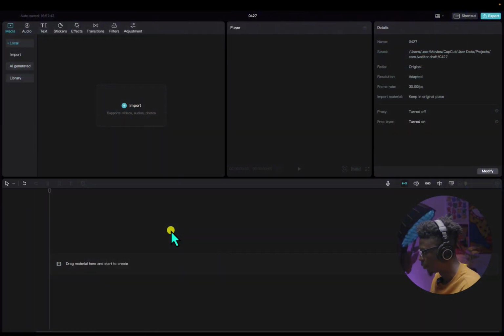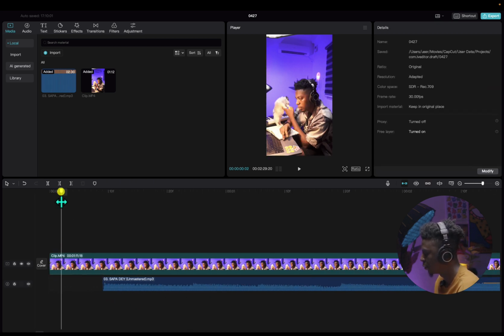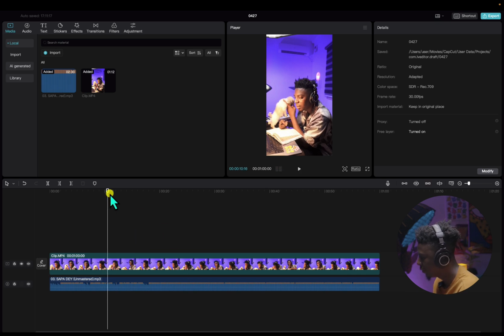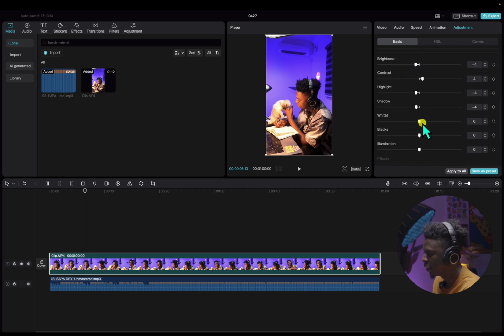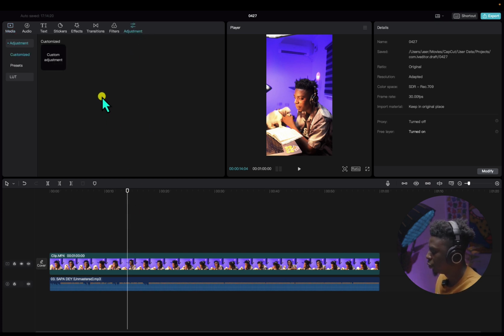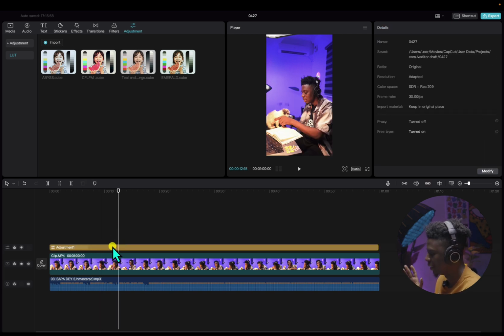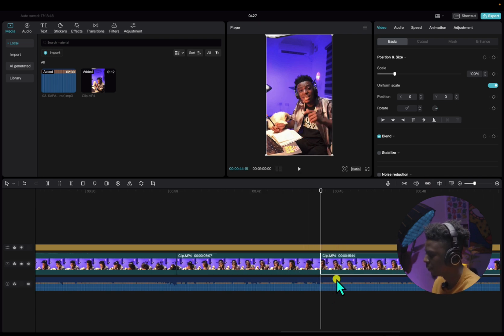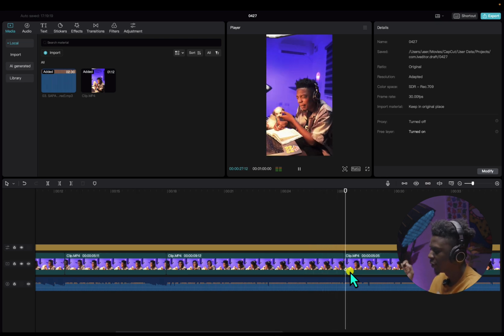How To Color Grade Short Form Contents In CapCut (Free LUT Download)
📩 About Me - My name is Joshua Jeremiah also Known as "Hitsound" I'm a Nigerian Record Producer, Author, and Content Creator. I've been Producing and Experimenting New Musical Ideas since 2010 till date. My Goal is to share my music, Insight, and Good Vibes with the world. Thanks for Joing my journey and supporting my mission.

Copyright HITSOUND©

ContentCreation, SocialMediaTips, CreativeEditing, CapCutVideoEditor, MobileVideoEditing, ShortFormContent, VideoEditing, ColorGradingTips, CapCutTutorial